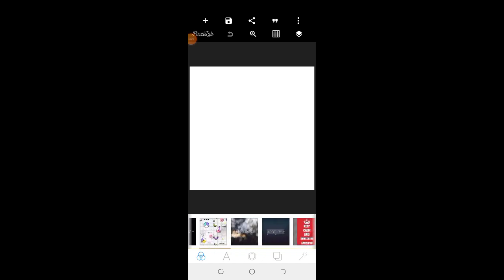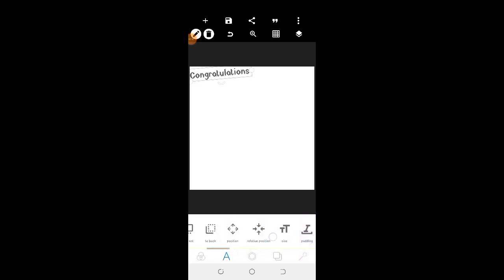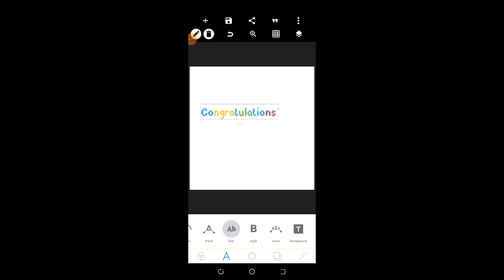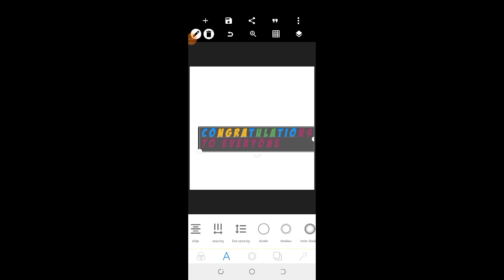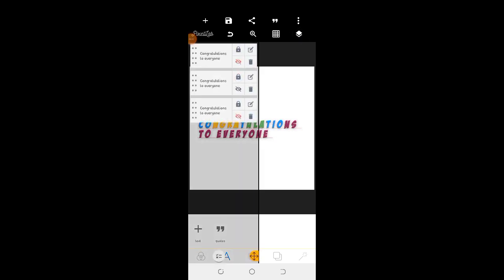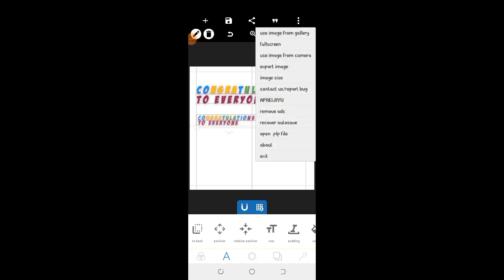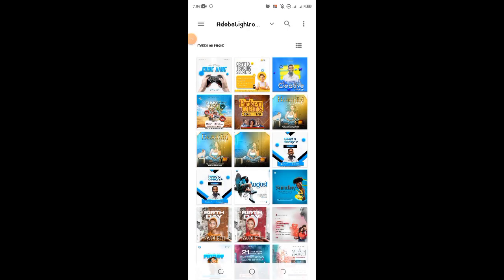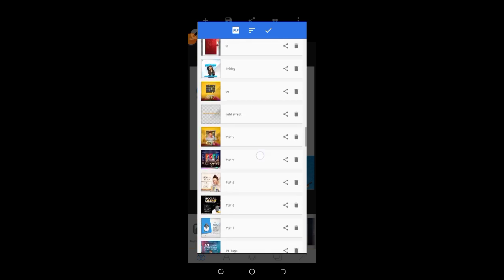INTRODUCTION TO PIXELLAB {PART 1}pixellab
🎉 Are you ready to dive into the exciting world of Pixelab? 🎨 In this beginner's introduction, we're going to take you on a journey through the basics of Pixelab and unleash your creativity!

🌟 What is Pixelab?
Pixelab is a powerful and user-friendly pixel art creation tool that allows you to craft stunning visuals using tiny blocks of color. Whether you're an aspiring artist, a game developer, or just curious about this captivating art form, Pixelab is your gateway to pixel perfection.

🔧 Getting Started:
- Installation: We'll guide you through the installation process, so you can quickly set up Pixelab on your device and start creating pixel art in no time.
- Interface Tour: Get familiar with the user interface, tools, and features. We'll show you how to navigate through the workspace, select colors, and access essential tools.

🎨 Creating Your First Pixel Art:
- Canvas Setup: Learn how to set up your canvas, choose dimensions, and decide on the level of detail you want for your pixel art masterpiece.
- Drawing Tools: Discover the variety of drawing tools at your disposal – from pencils to shapes and fills. Unleash your imagination and bring your ideas to life!
- Color Palettes: Dive into the world of colors! We'll introduce you to creating and using color palettes effectively to add depth and vibrancy to your artwork.

🖼️ Exporting and Sharing:
- Saving Projects: Once you've poured your creativity onto the canvas, we'll show you how to save your projects for future edits.
- Export Options: Want to showcase your pixel art to the world? We'll guide you through the different export options, ensuring your art looks stunning no matter where it's displayed.
- Sharing Tips: Learn how to share your creations on social media, in forums, or even incorporate them into your game development projects.

🌐 Join the Pixel Community:
- Online Resources: Discover a wealth of online tutorials, forums, and resources to further enhance your pixel art skills.
- Connect with Fellow Pixel Enthusiasts: Engage with the vibrant Pixelab community, where you can share your creations, exchange tips, and get feedback on your work.

Get ready to embark on a journey filled with creativity, nostalgia, and endless possibilities. Whether you're a seasoned artist or just starting out, Pixelab offers an exciting platform to create pixel art that speaks volumes. So grab your virtual brush and let's start pixelating together! Let's create pixel magic together! ✨🎮🎨